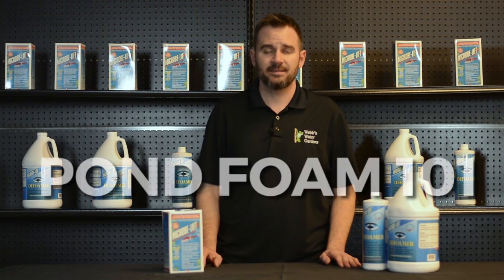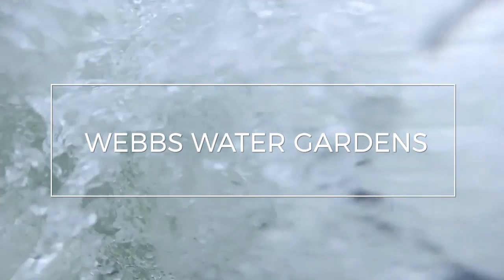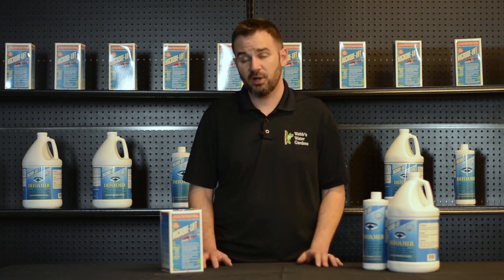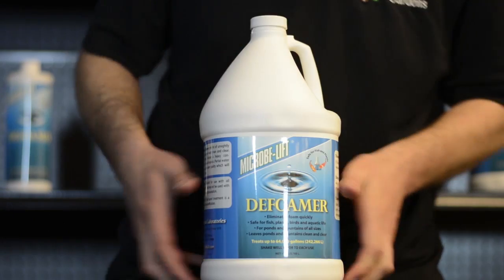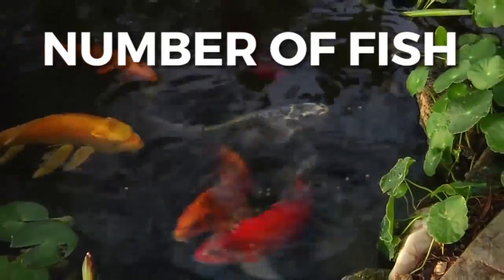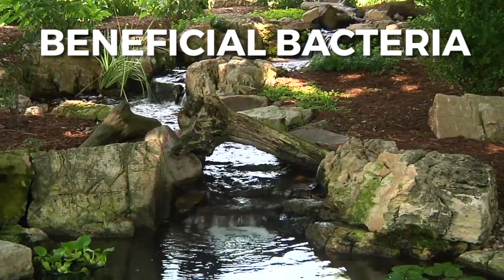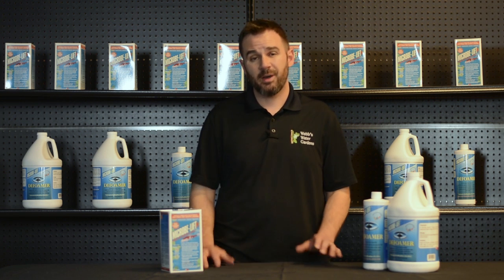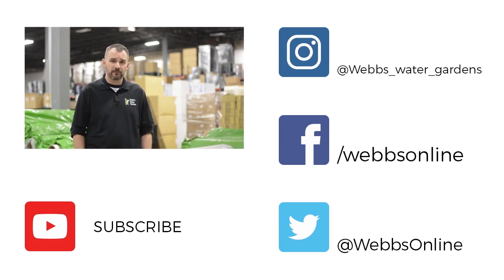Pond Foam | All you need to know about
Hi, I’m Joe from webbsonline and today we’re going to discuss pond foaming.

If you’re seeing a bubbling or foaming on the surface of the pond, more often at the base of your waterfall-this generally means there’s an excess of proteins or dissolved organics in the water. These are a completely normal part of the biological process and a common occurrence in the spring when the pond balance has not yet been established. Their origin stems from a few areas-

Primarily, the fish and fish food.

A quick solution is to use a defoaming product, however this does not address the underlying issue.

A few steps to reduce the dissolved organic load are:

1. Ensure adequate filtration is present.

2. Make sure you don’t have too many fish for your pond size.

3. Don’t overfeed. Only feed them what they can eat in 5 min. Uneaten food will add to the organic load, same with fish waste.

4. Use beneficial bacterial such as Microbe Lift PL. This will help breakdown organics.

6. Partial water changes can help as well.

For additional information on foam and dissolved organics, please don’t hesitate to call. I’m Joe from webbsonline, talk to you then.